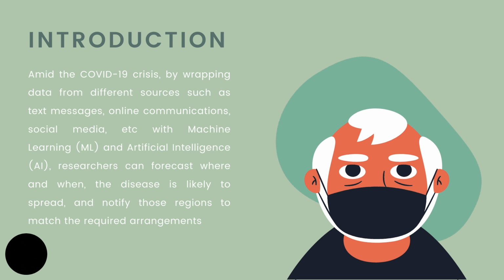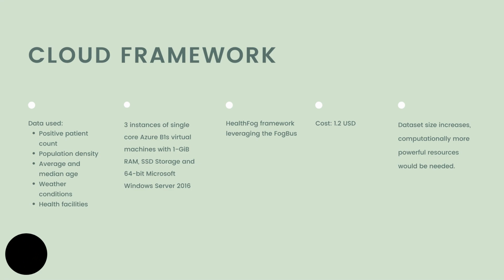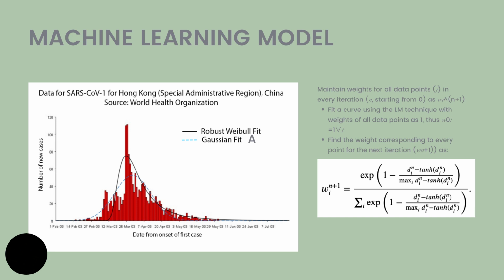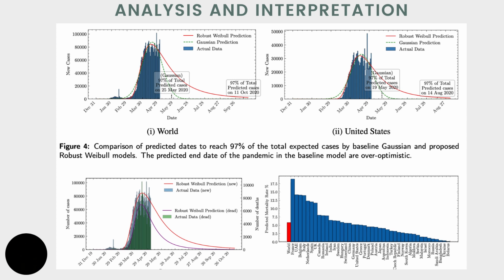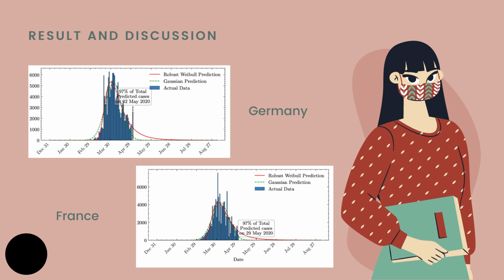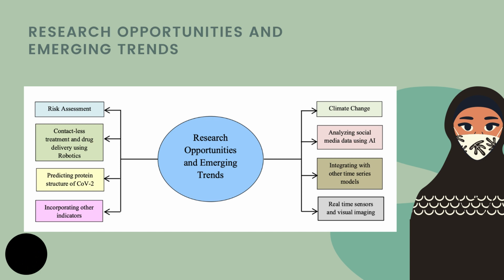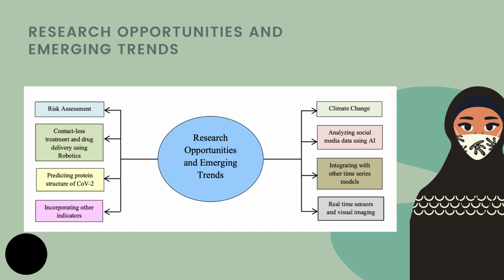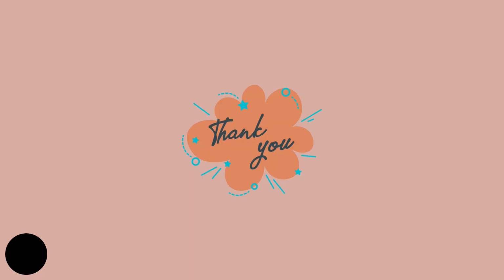阮黃美 10740285_Using Machine Learning and Cloud Computing to predict the Growth and Trend of COVID-19